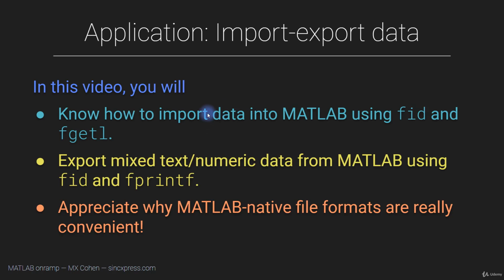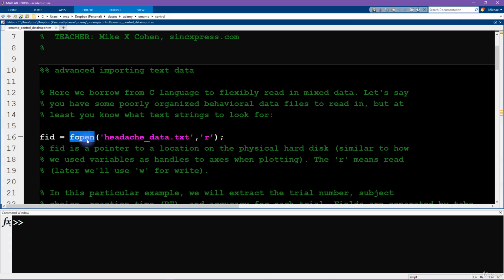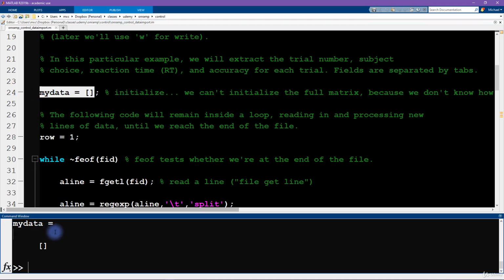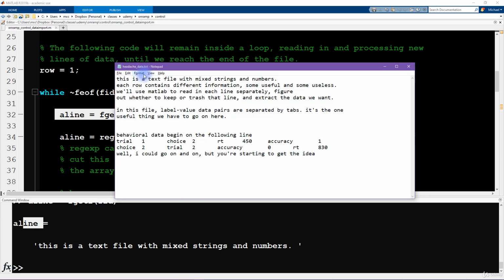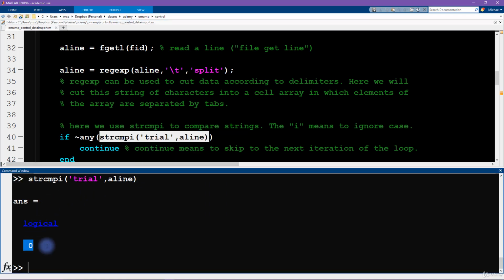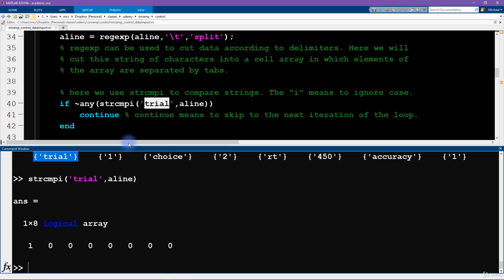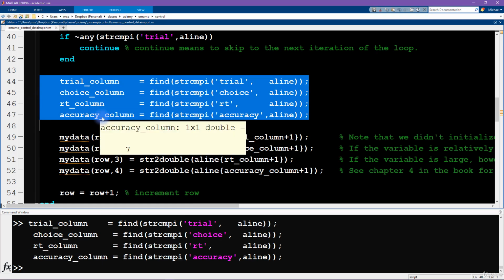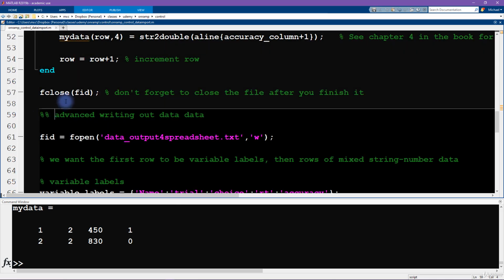(Matlab) Course 6: 36 Application 1 of 2 import data